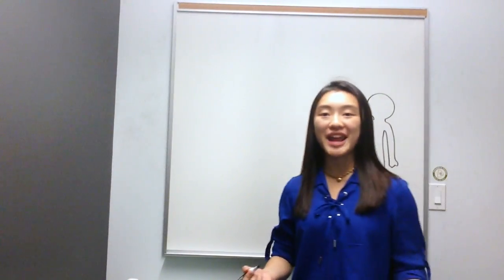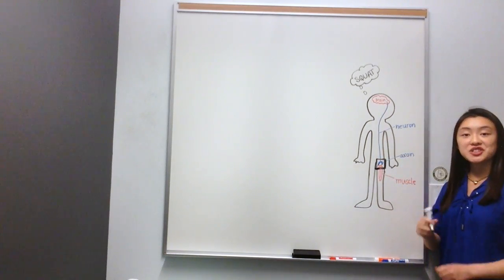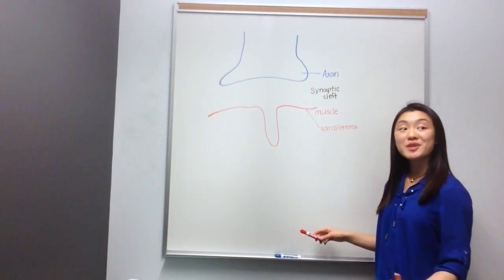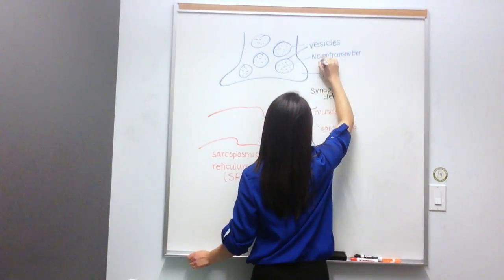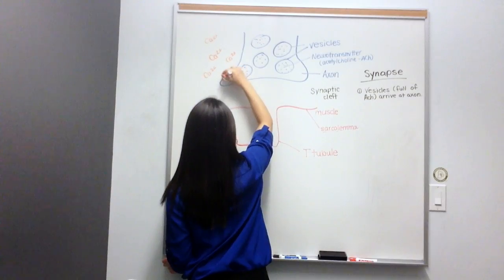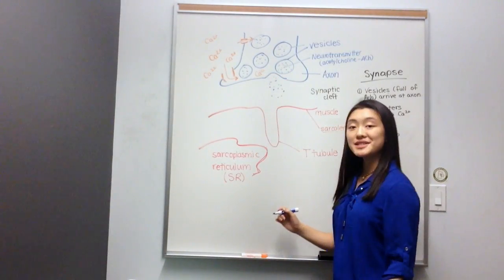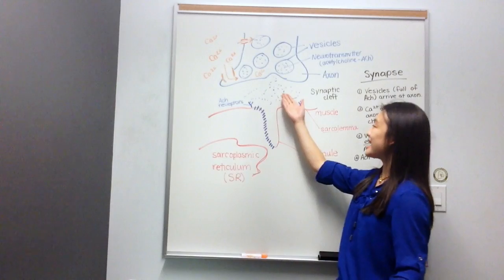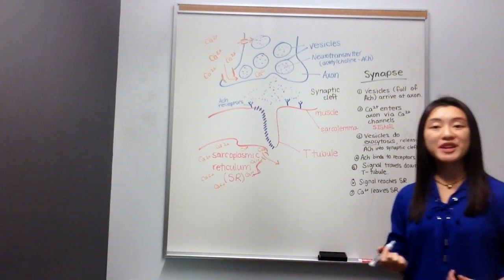Neuromuscular Junction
IMPORTANT CLARIFICATION: The word "synapse" refers to the connection between a neuron and another neuron. I should have used the term "neuromuscular junction", which represents the area where a neuron meets a muscle. This was a mistake on my part, and I apologize for any confusion!

Based on ANAT113 from Centennial College, this channel is designed to help students understand the tricky topics of Anatomy and Physiology.

Channel created by Cindy Wei, Centennial College tutor (Morningside campus) and University of Waterloo Honours Kinesiology co-op student.